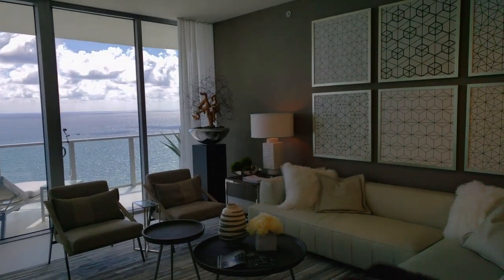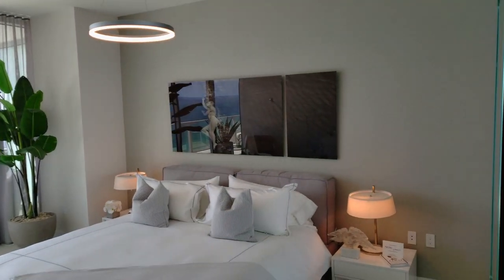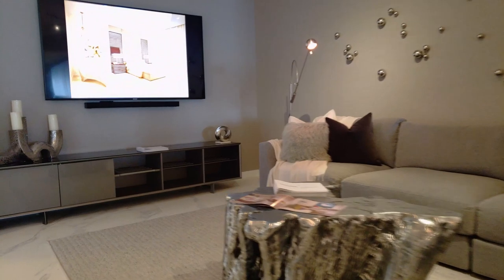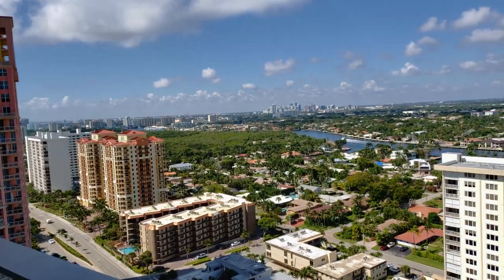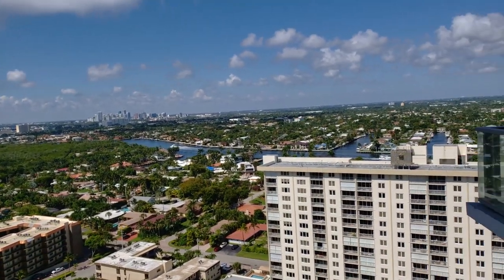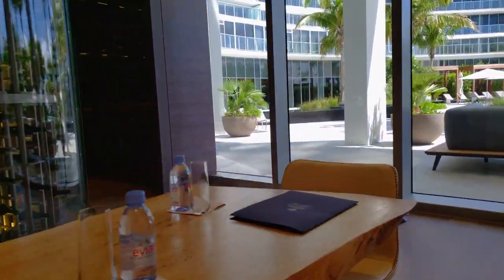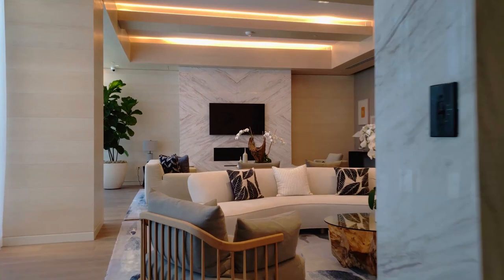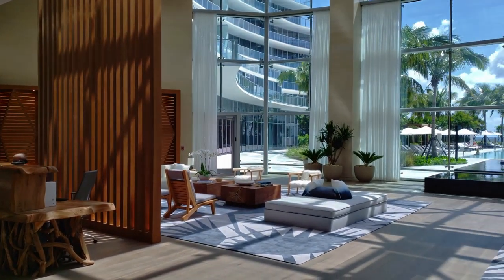The South Florida Life | Episode 06 🌴 Auberge Beach Residences Fort Lauderdale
The South Florida Life | Episode 06

⛱ Auberge Beach Residences & Spa Fort Lauderdale
2200 N Ocean Boulevard Fort Lauderdale, Florida 33305
Presented by Ashton Coleman, P.A. w/ONE Sotheby's International Realty

Auberge South Tower #2003 Highlights:
☑ 3,295 Total SF (306 Sq.Meters)
☑ Flow Through Floor Plan w/Private Elevator
☑ 3 Bedrooms | 3.5 Bathrooms + Family Room
☑ Turn-Key Furniture Package by Steven G Design

🔥 My Work 🔥

🗝  Schedule a private showing of one of our properties ▶

🔥 Media Matters 🔥

😎 Connection Matters, Get Social, & Say Hello...

🔥 Work With AC 🔥

🌴 I'm Ashton Coleman, P.A., a Realtor in Miami Beach & Fort Lauderdale covering premier real estate sales, marketing, and South Florida real estate services for other awesome real estate opportunities in Miami and Fort Lauderdale, Florida.

Be Awesome Today!
Much love,

☎ #888.38.DREAM

119 Washington Avenue Suite 102
Miami Beach, Florida 33139

SoFloLife Filmed, Edited and Produced by Ashton Coleman, P.A.
📸MiamiDreamMedia 2019

👊😎 If you're reading this, you are a legend.